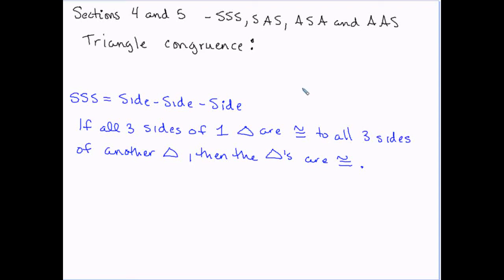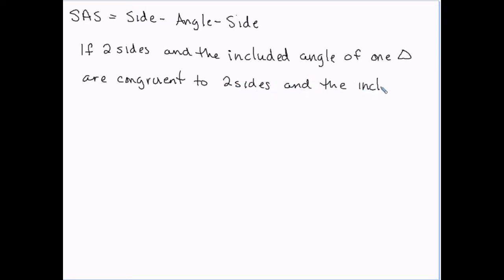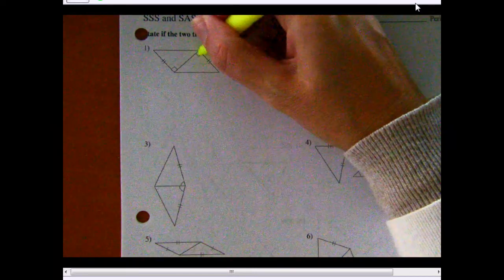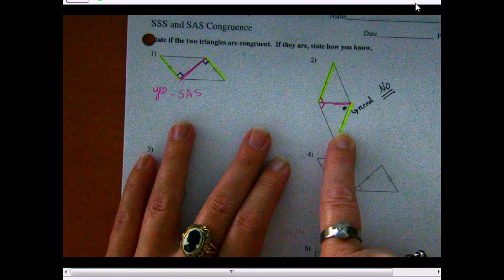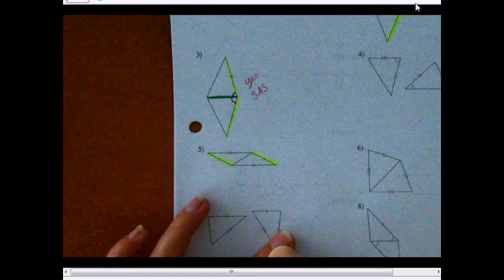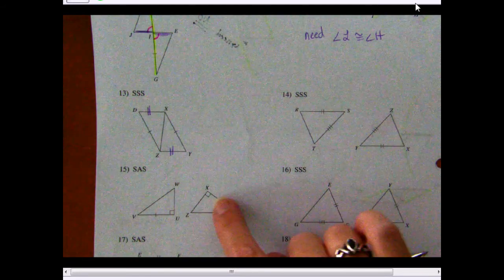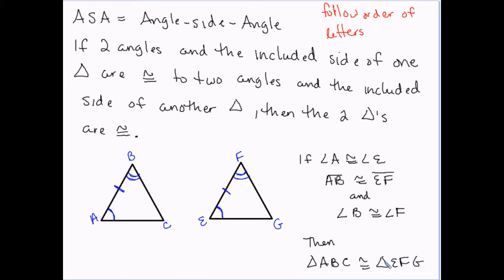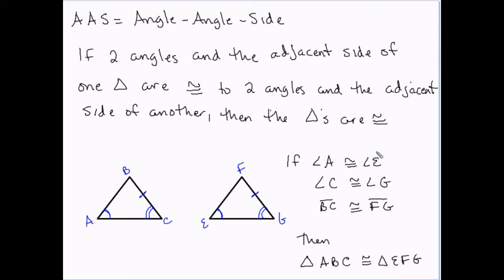Geometry- Triangle Congruence SSS, SAS, AAS, ASA 3-26-14